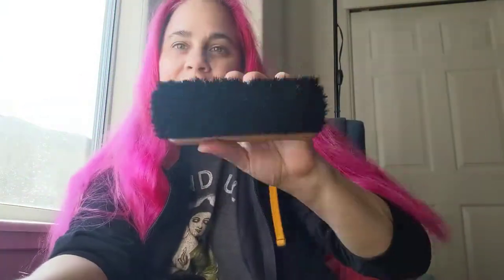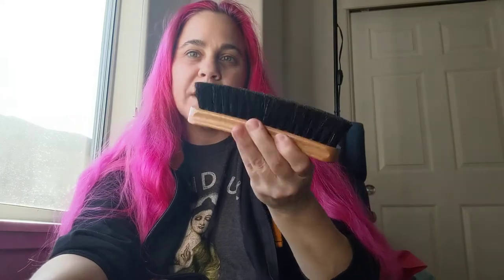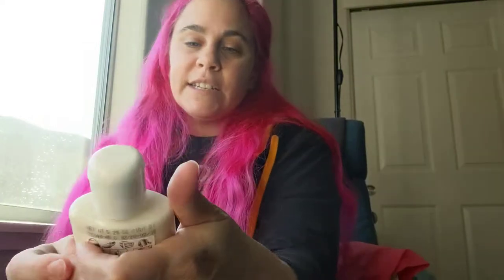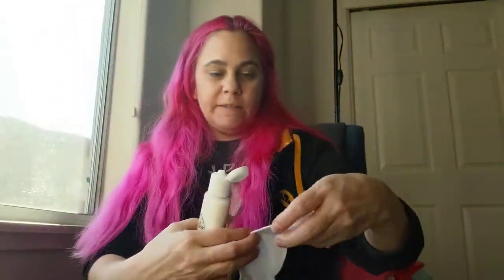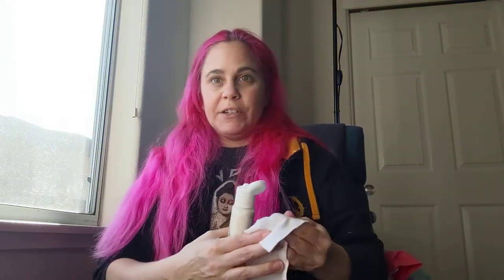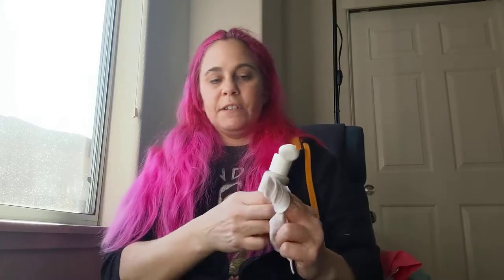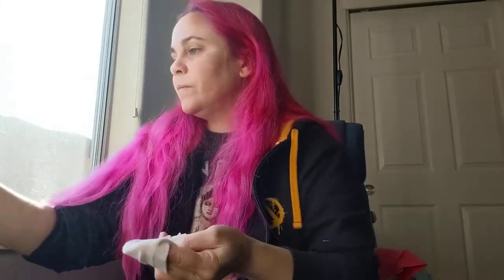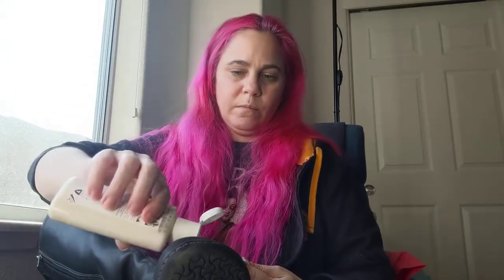Shoe Talk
Talking about shoes and cleaning shoes. It's shoe-tastic!